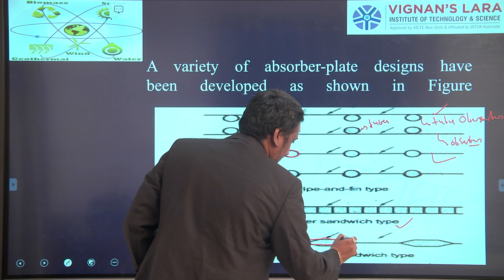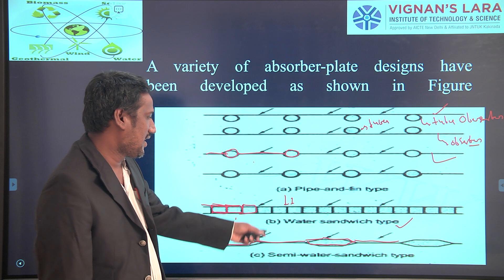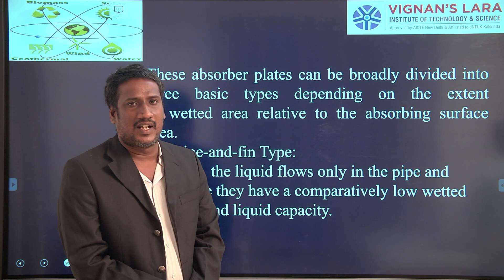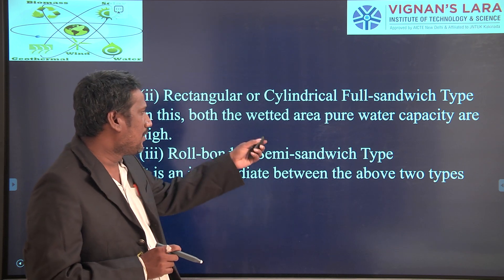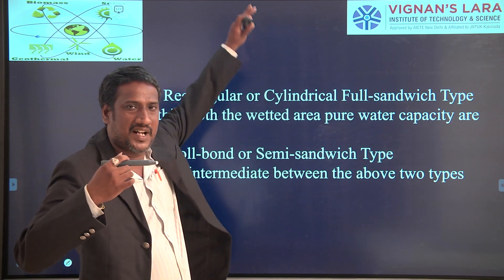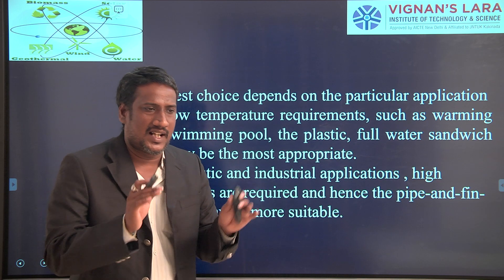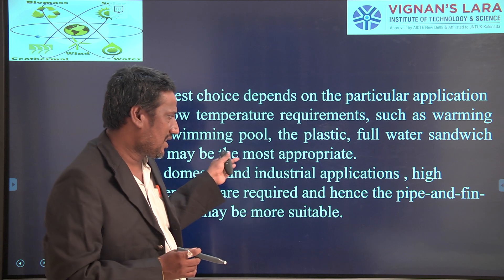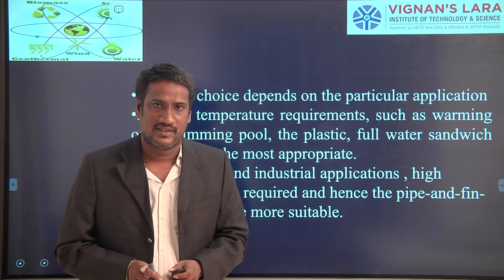Unit 2 Lecture 2 Continuation